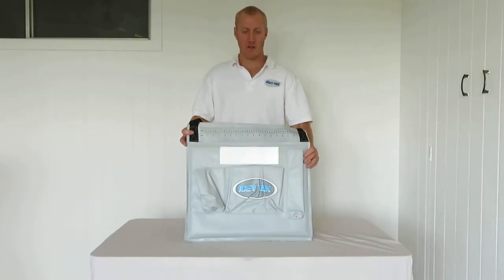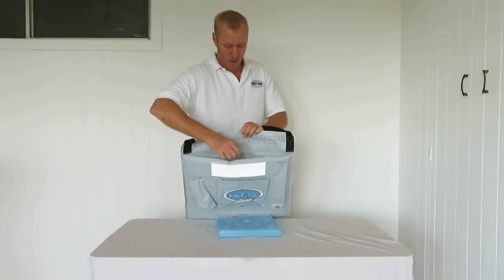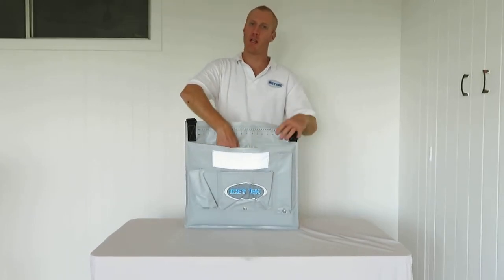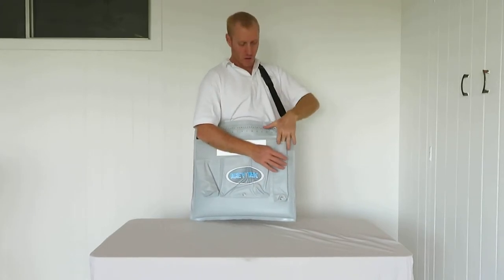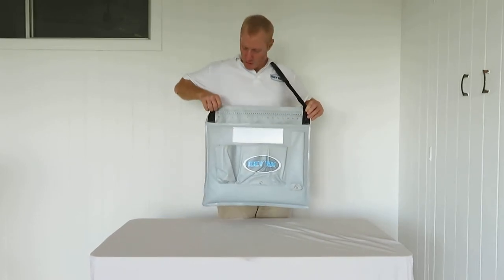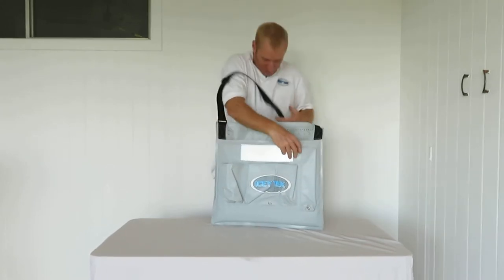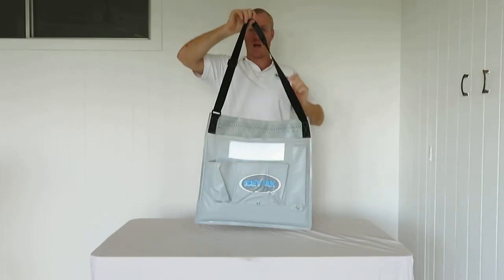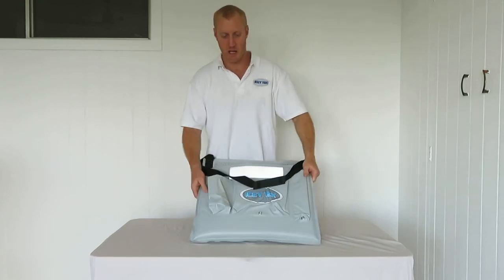Insulated Wading Bag